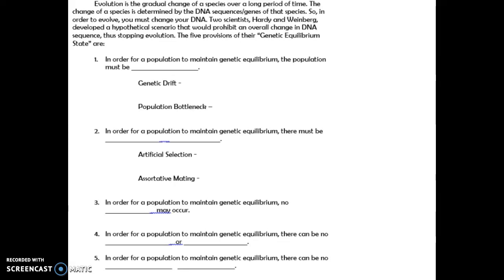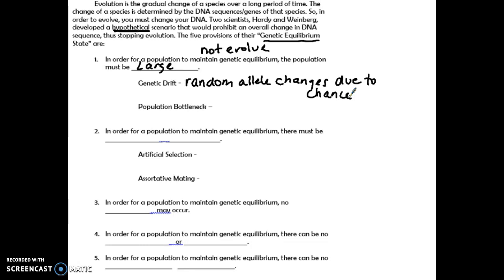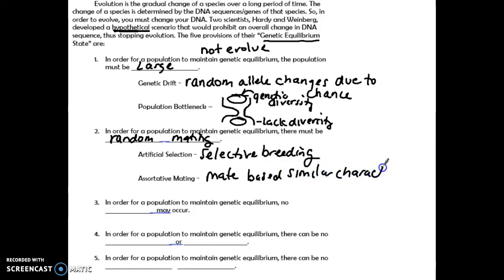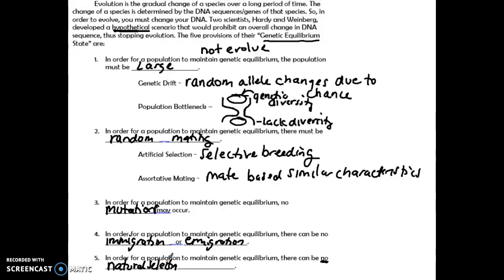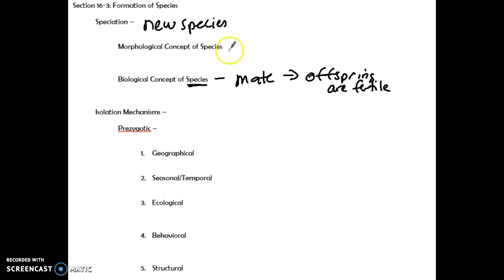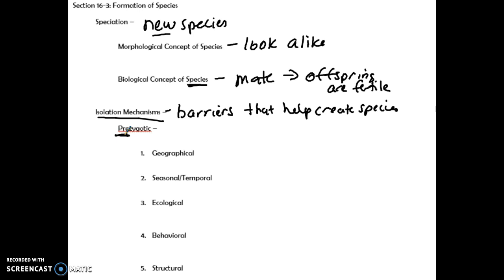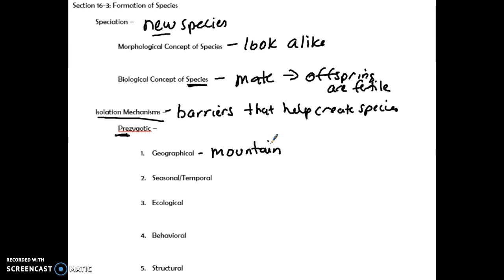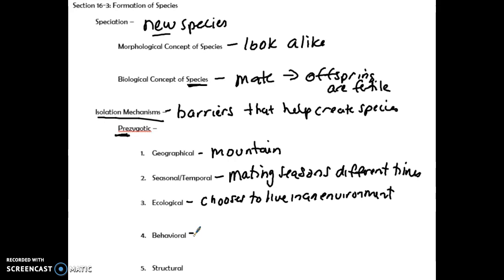Rules of Gen. Equilibrium Isolating Mechanisms Prezygotic